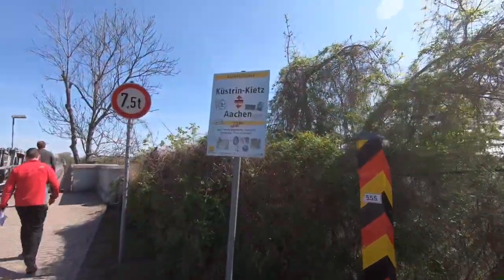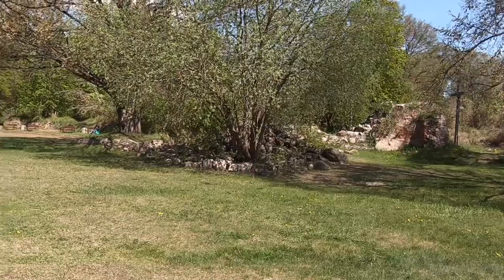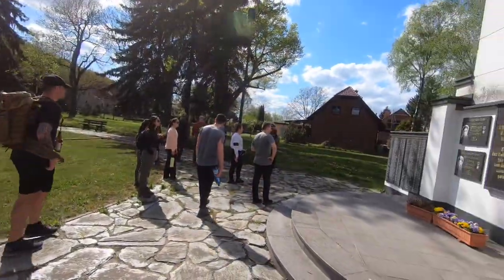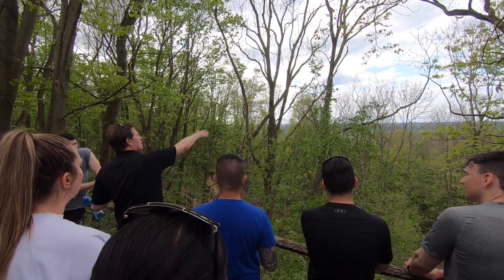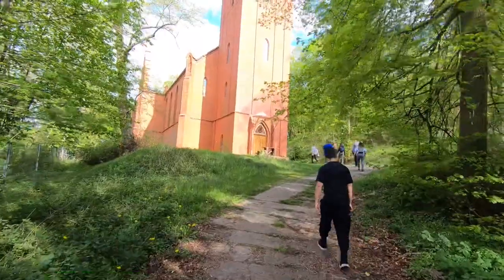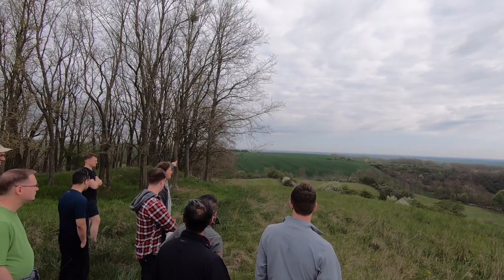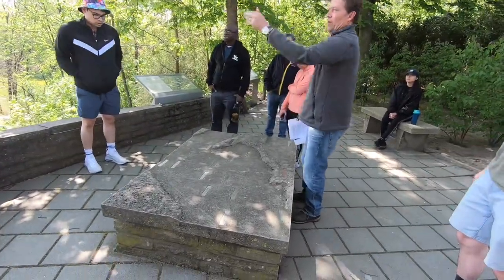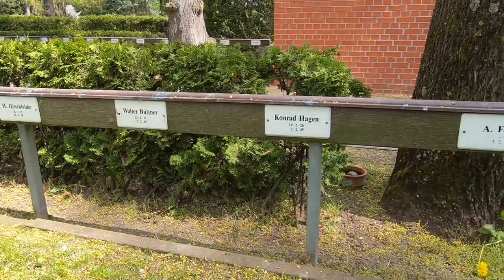Seelow Heights, World War II Battle Walkthrough